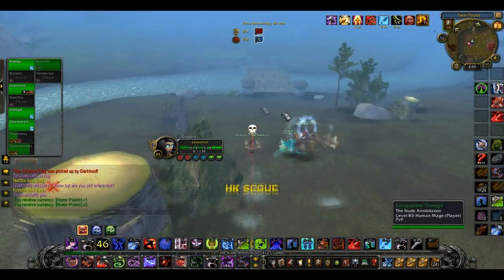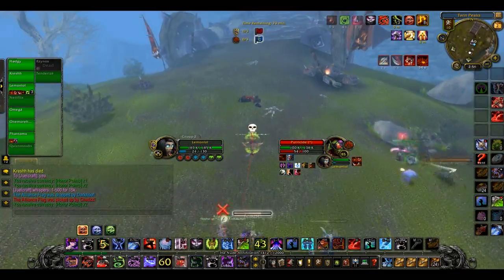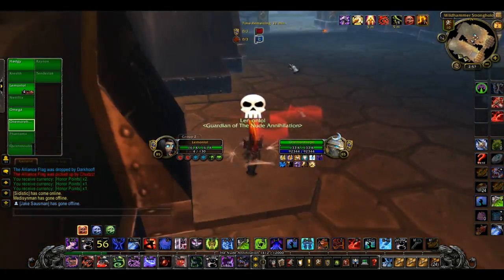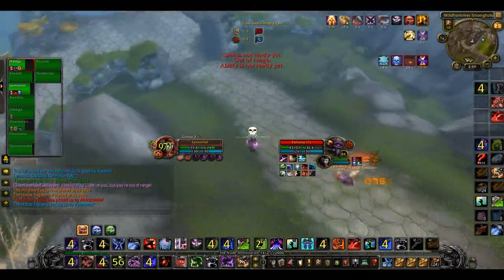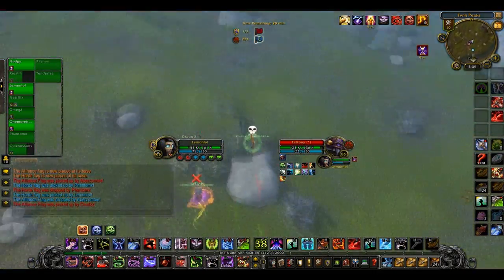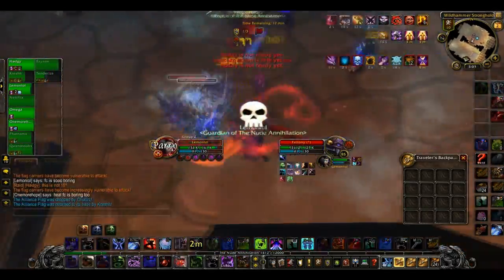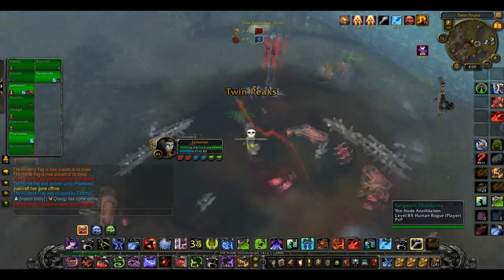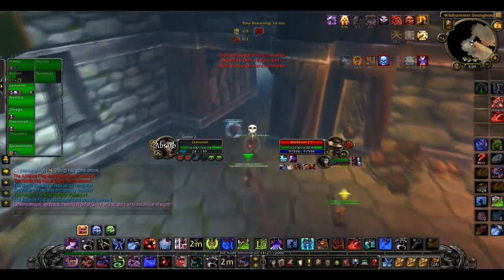Stormwind Glitch + Rbg 3 Cap Commentary